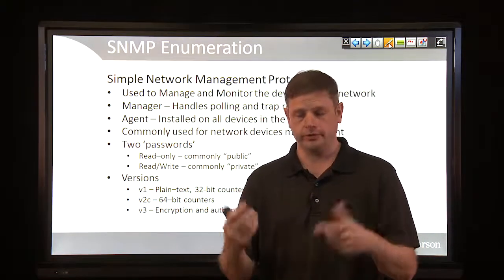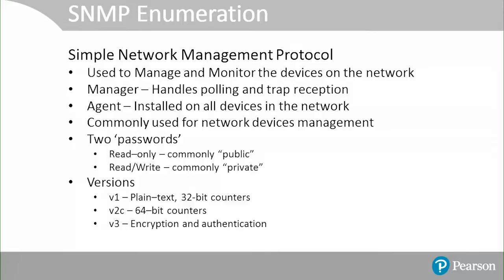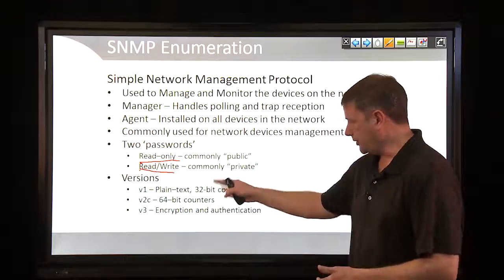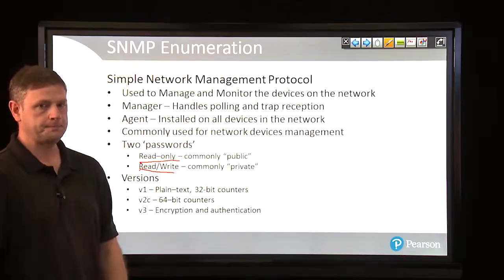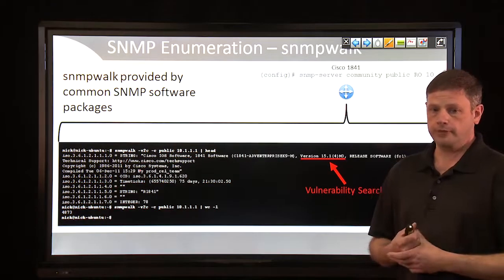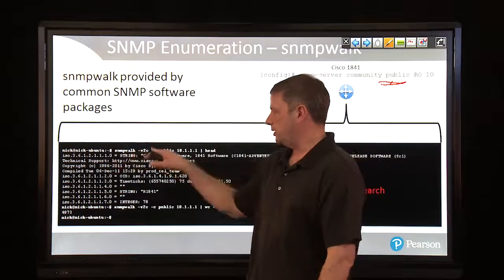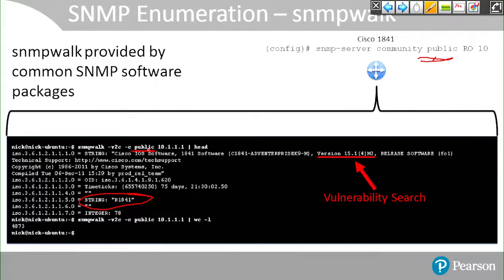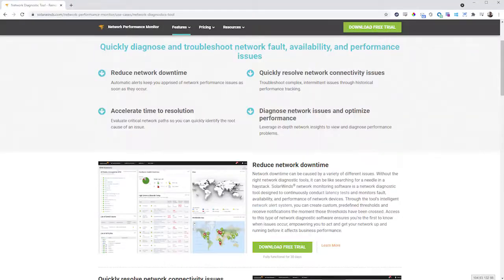33 4 3 Performing SNMP Enumeration